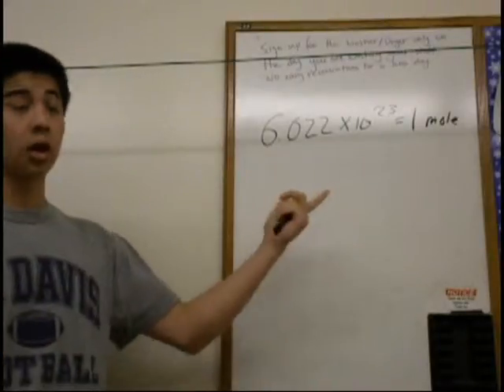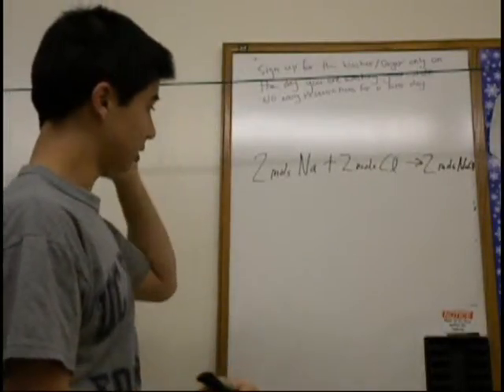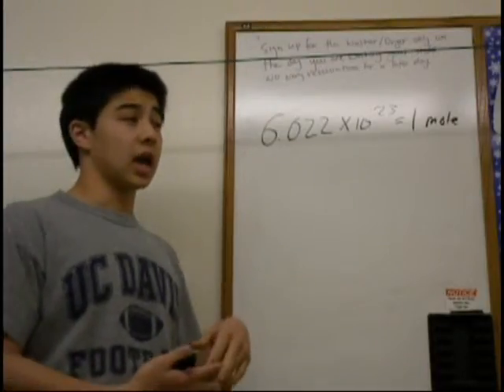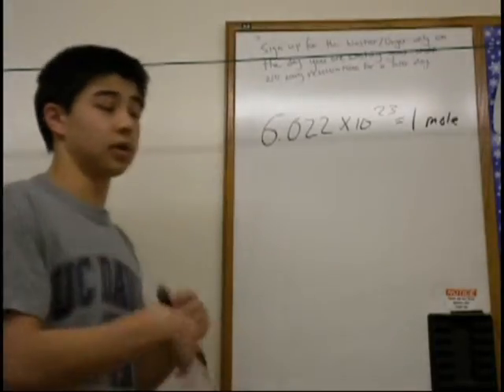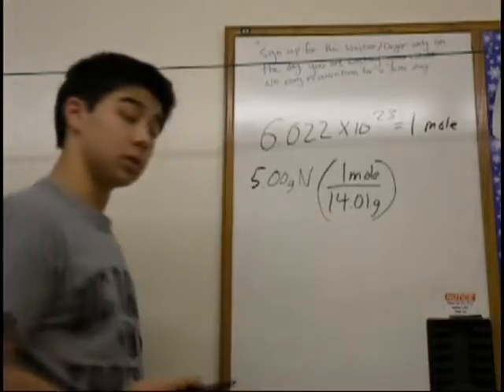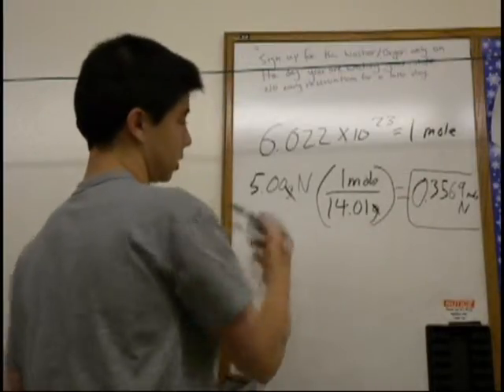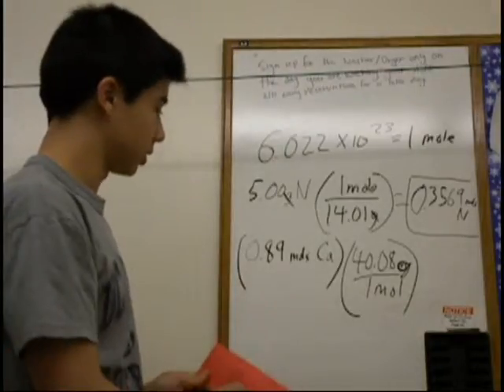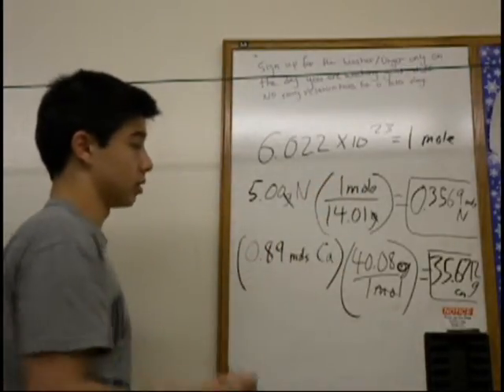SmallerMoleVideo.wmv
The Mole and its Applications video made for UC Davis 2A Chem wiki By Ryan Benoit (UCD '13)